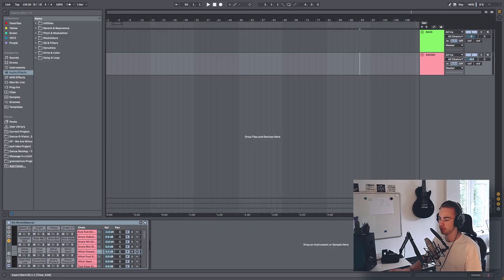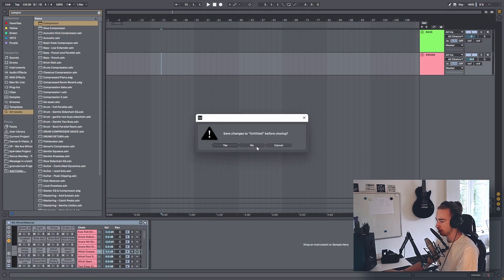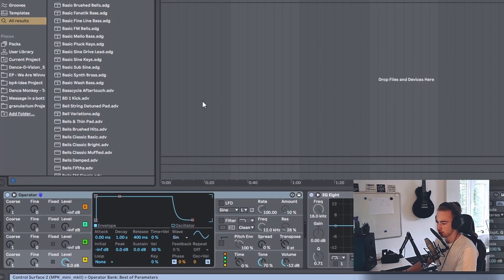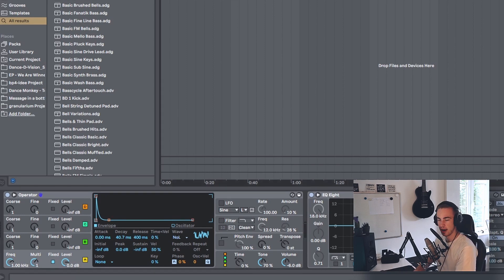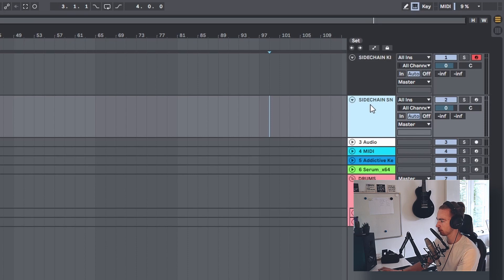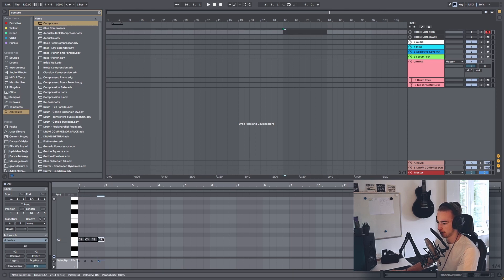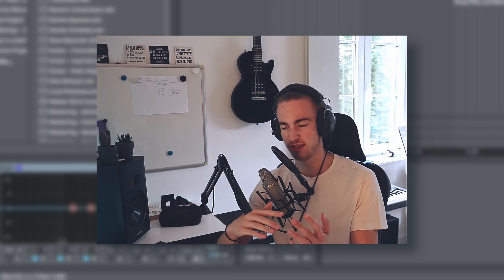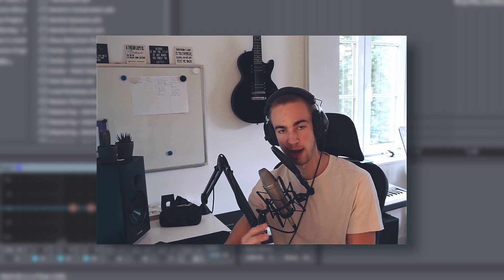Sidechain tutorial Ableton | (Easy & Fast)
This is in my opinion the easiest and fastest way to use sidechaining in Ableton Live.